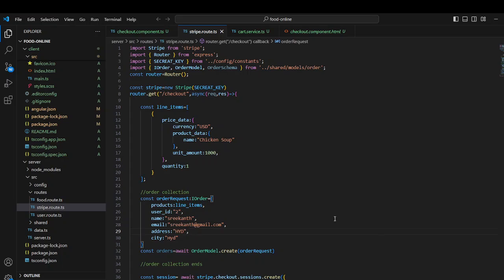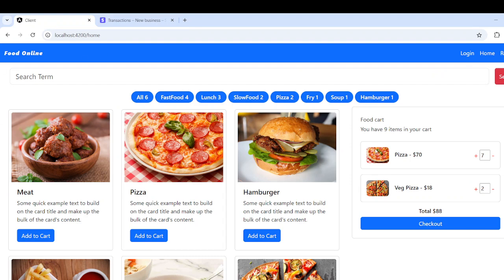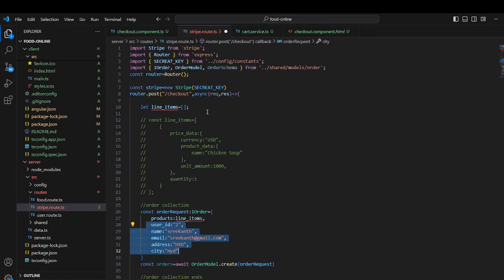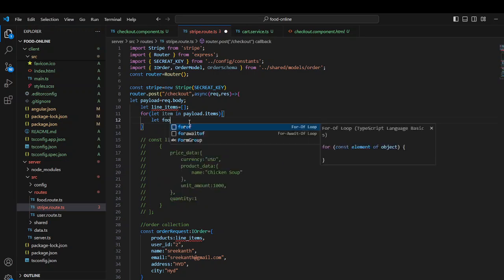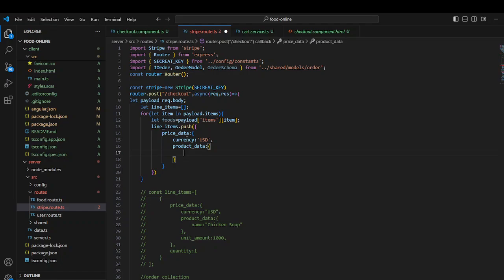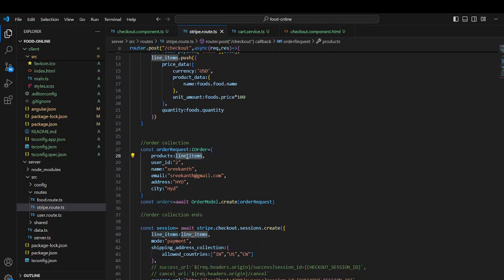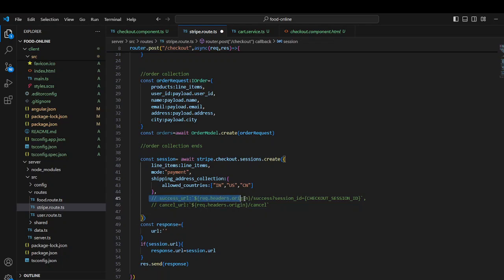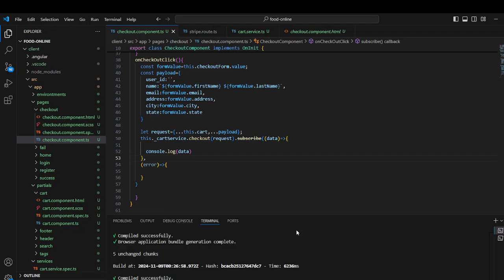Part10: Node Angular Stripe payment gateway integration with cart items